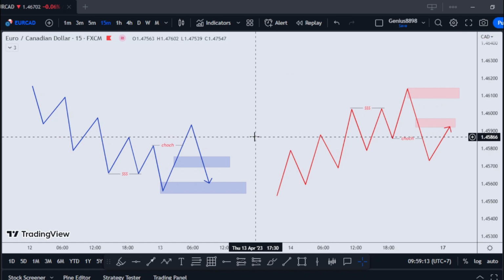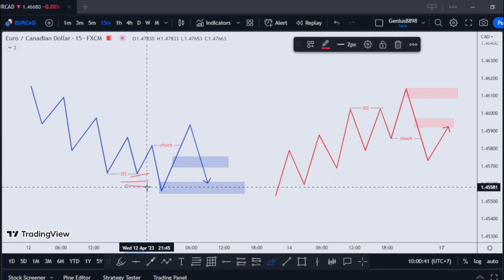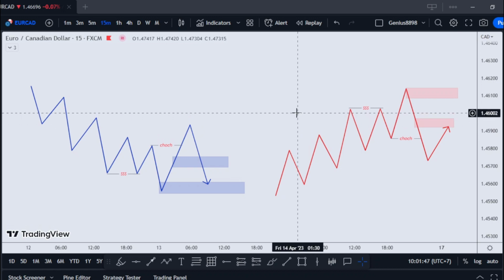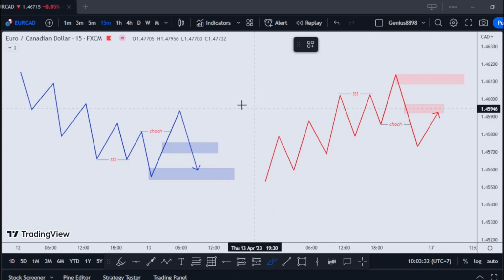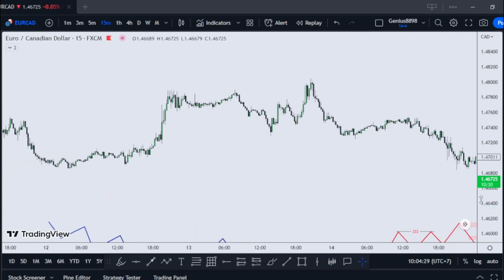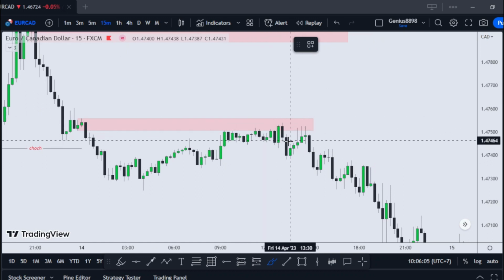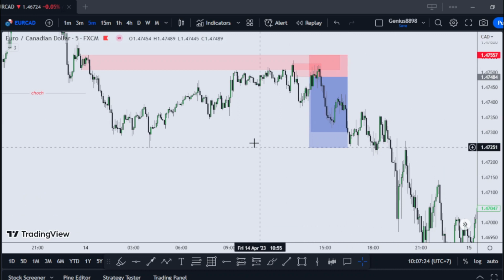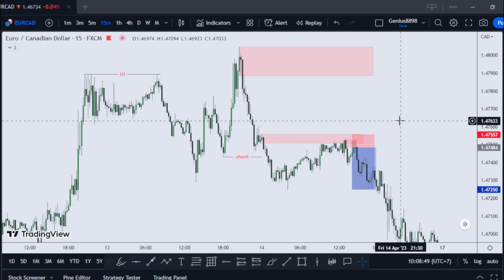Master Supply and Demand Trading With This SMART MONEY CONCEPT Pattern (Understanding Liquidity )